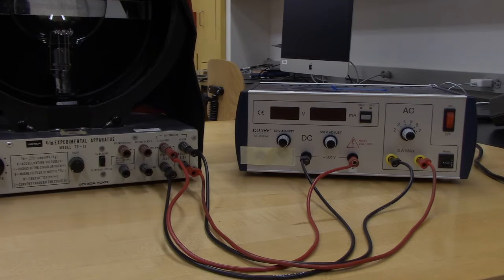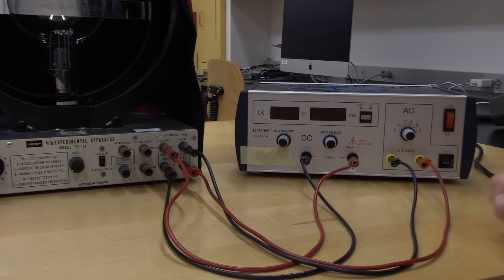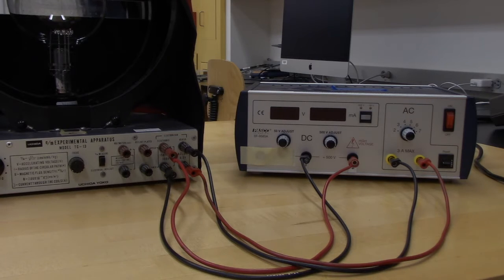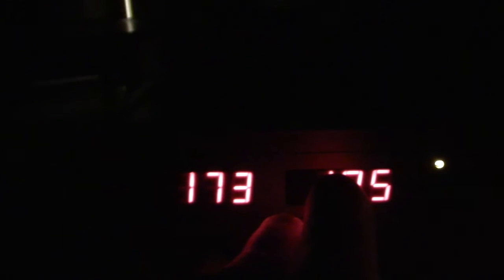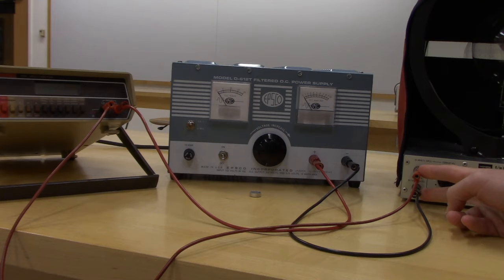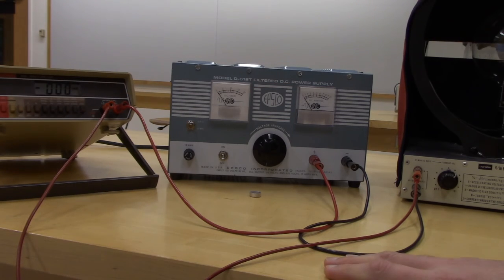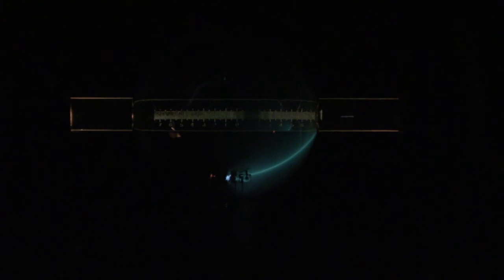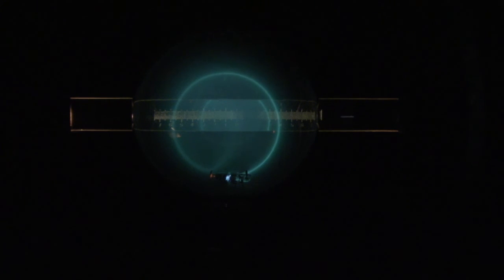Lab 6 - Video 2